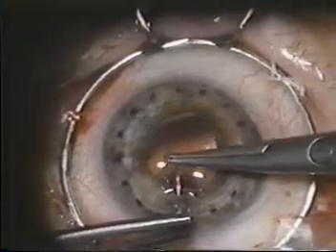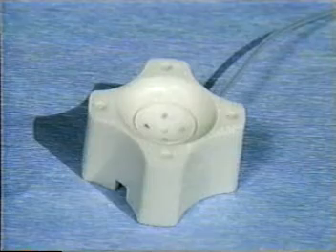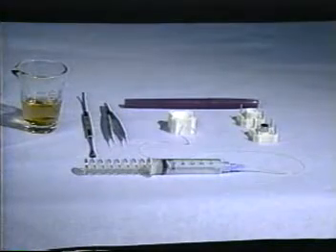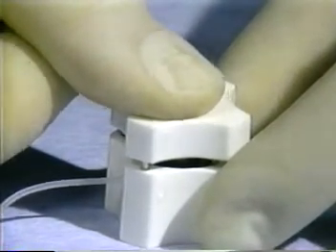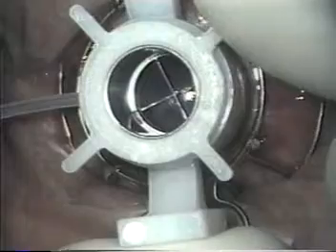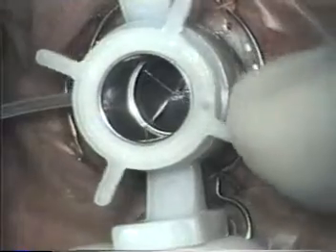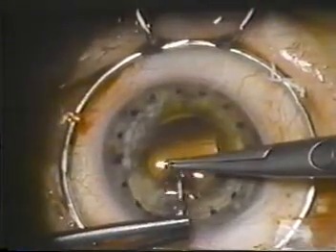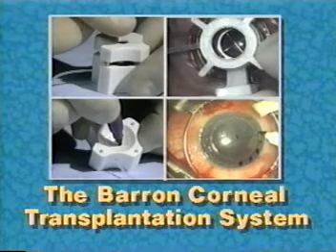Barron Corneal Transplant--Katena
A demonstration of the use of the Barron Vacuum Corneal Transplant System from Katena.